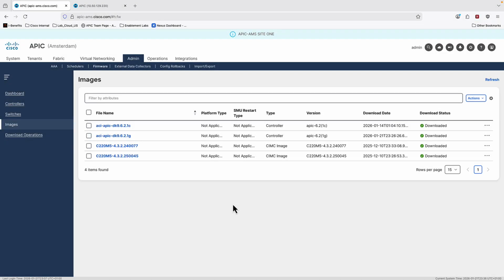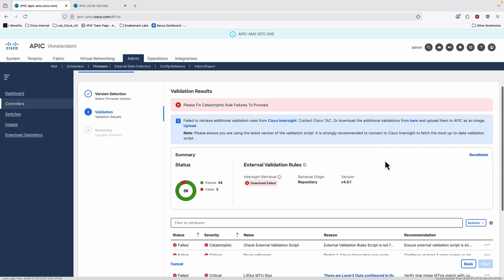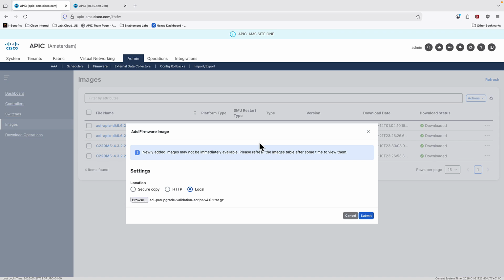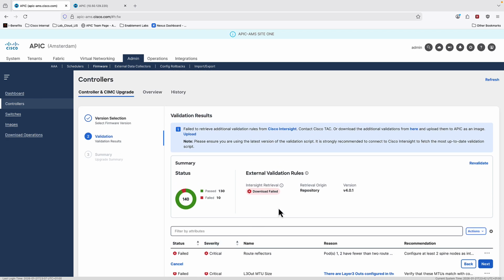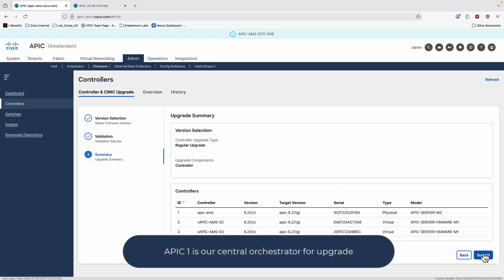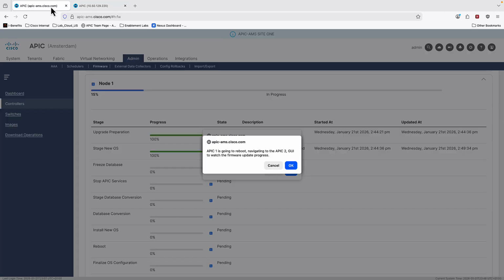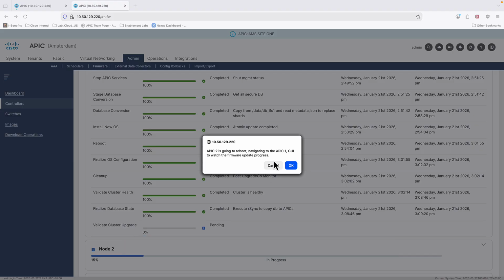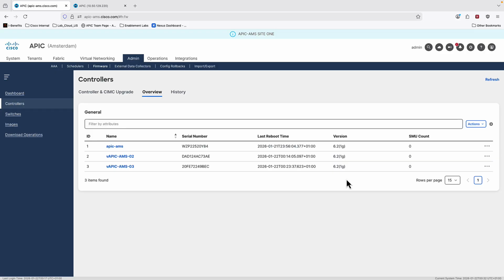DEMO ACI 6.2 - New APIC Upgrade Architecture and Workflow: Part 2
Excited to share some of the major APIC architecture changes that completely rework how we can do upgrades faster and more reliably. Part 1 went over the changes and some of the design considerations. In Part 2 we have a live demo!